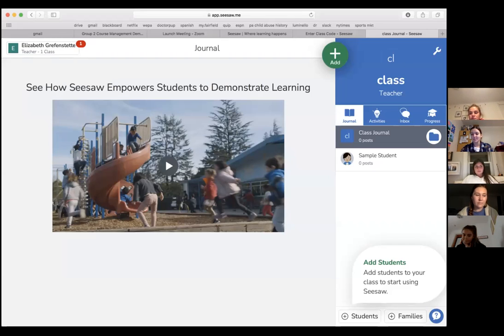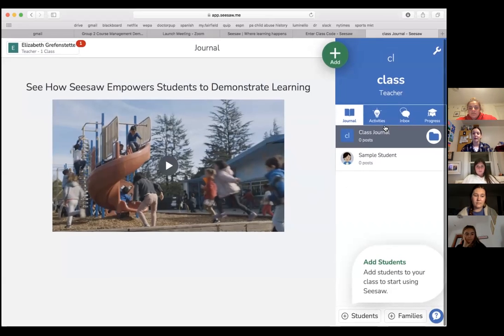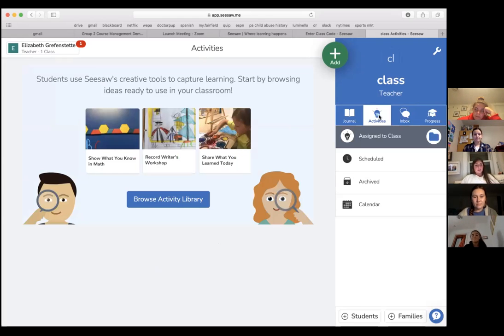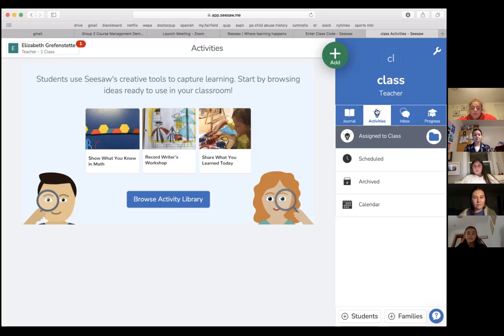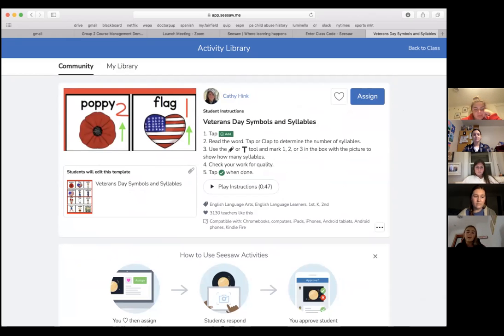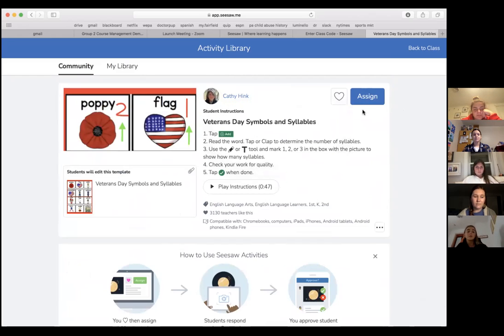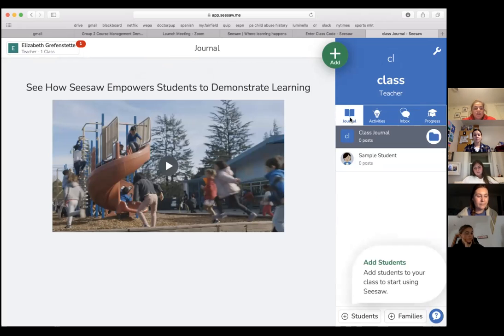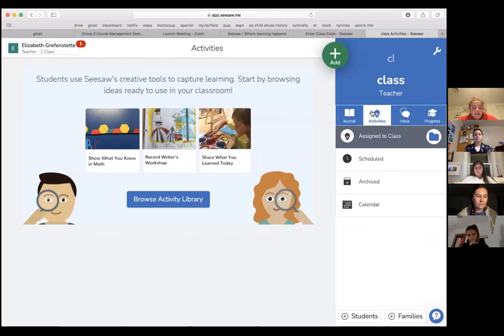SeeSaw Class Management Demo